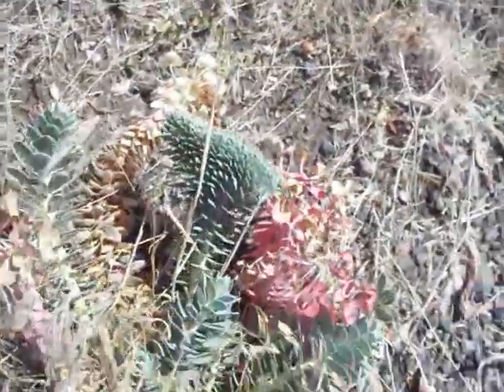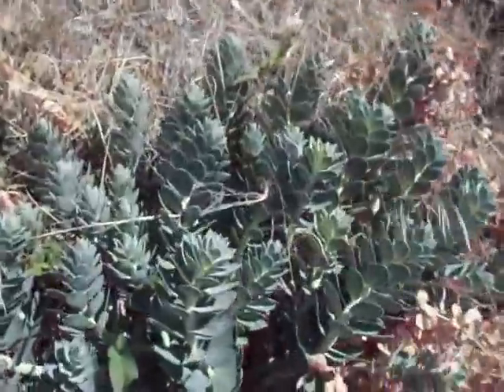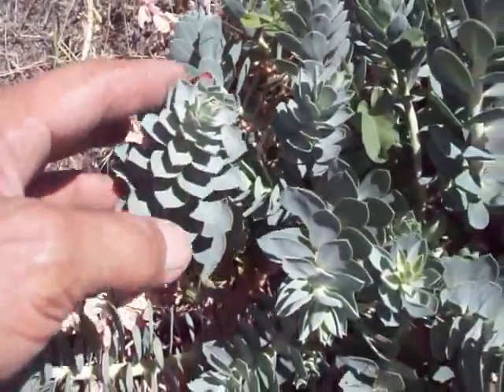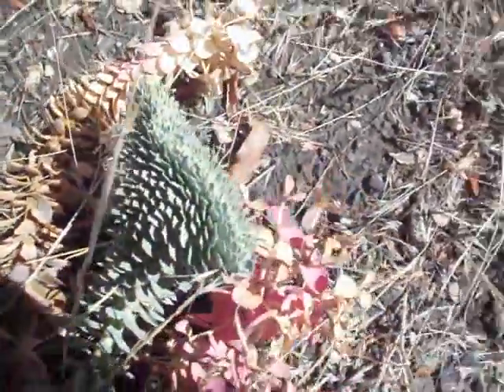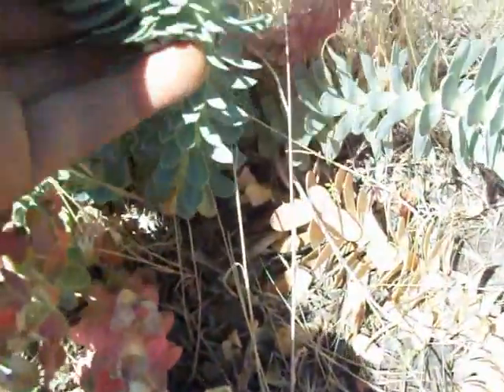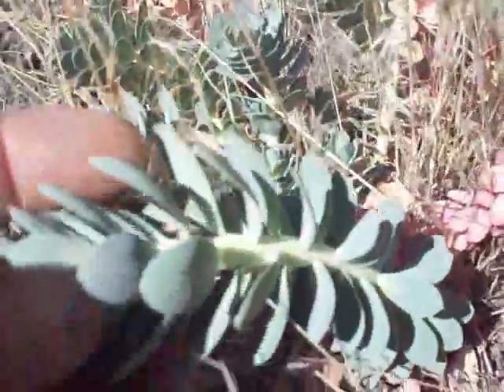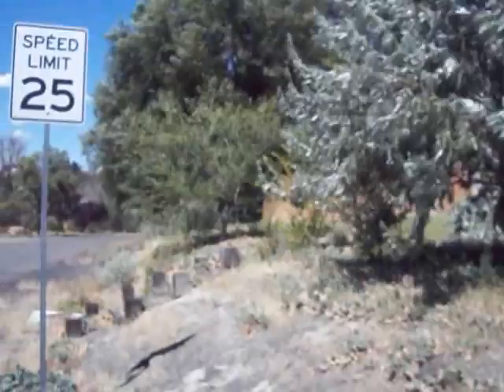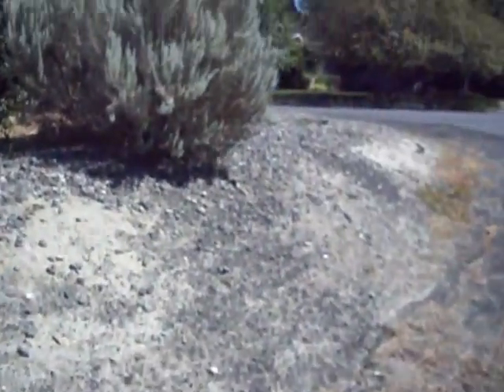Fukushima Fallout Mutation's.Jul 15, 2016